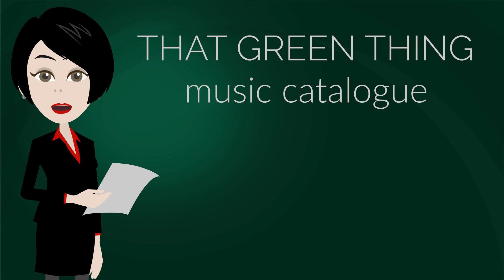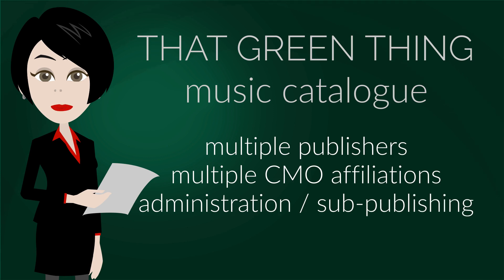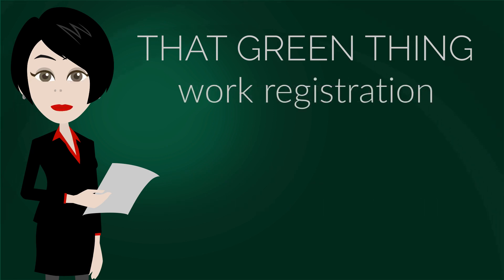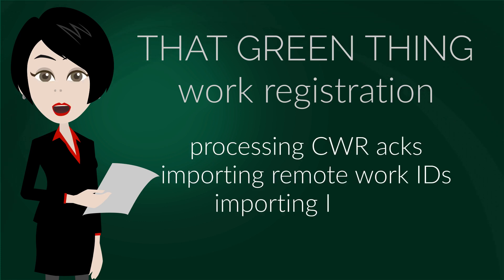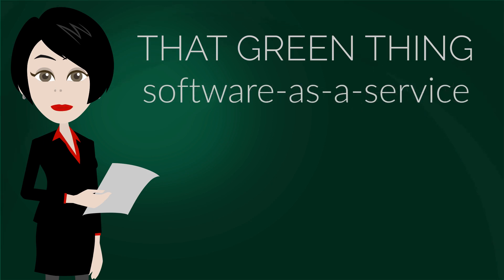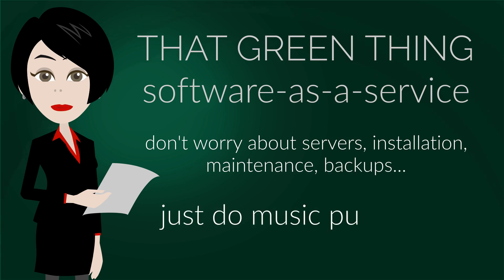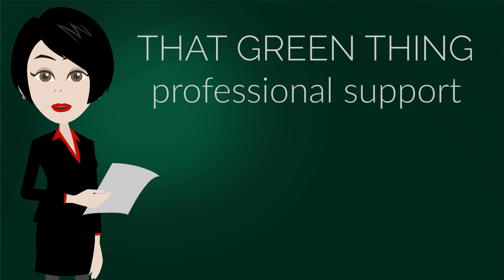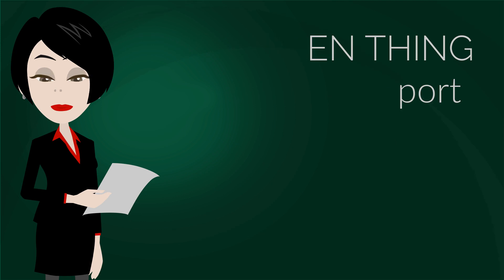That Green Thing - TGT - Music Catalogue Management Software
That Green Thing is a catalogue management software-as-a-service for music publishers, featuring musical work registrations,  metadata exchange and royalty management.

This video is a new introduction to the series. All previous videos will be gradually replaced by new ones.